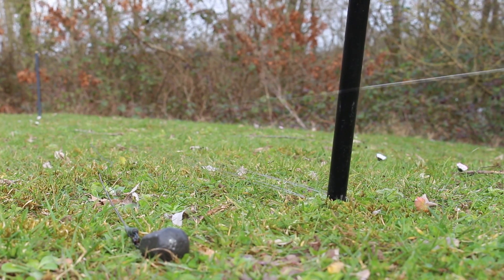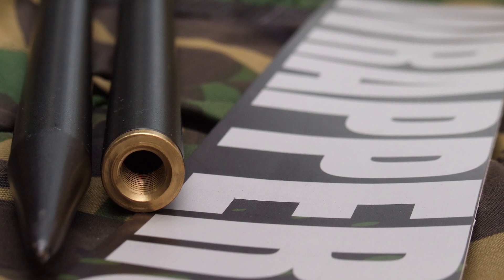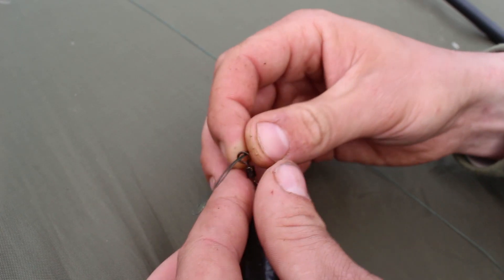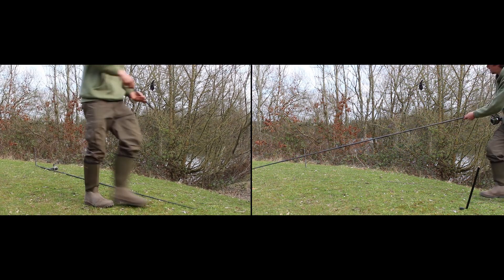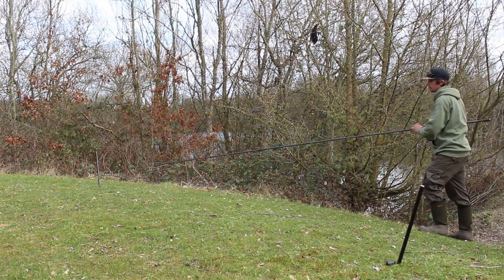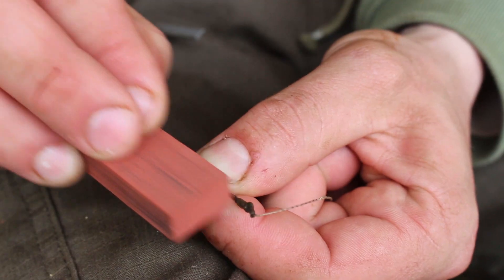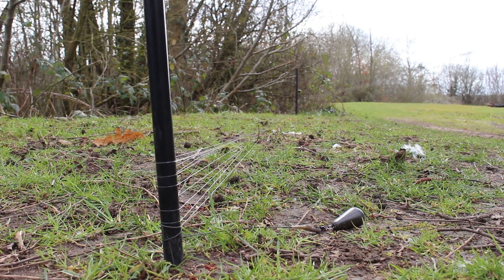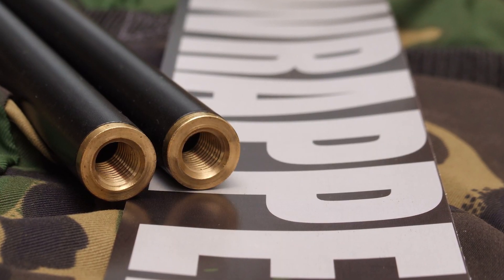NEW Gardner Tackle Wrappers - Measuring Sticks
Gardner Tackle team member Tom Oliver, explains the benefits of using the new Gardner Tackle Wrappers (measuring sticks).